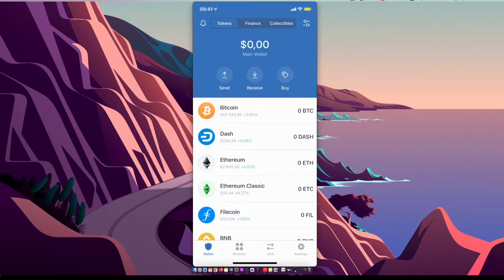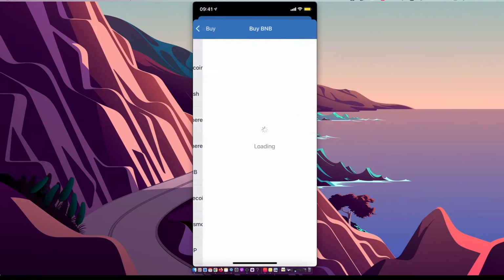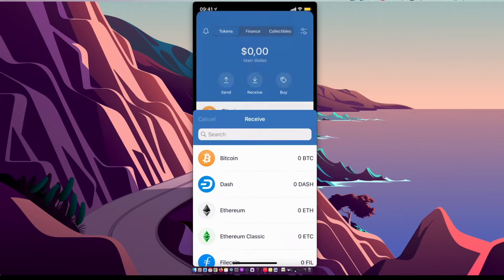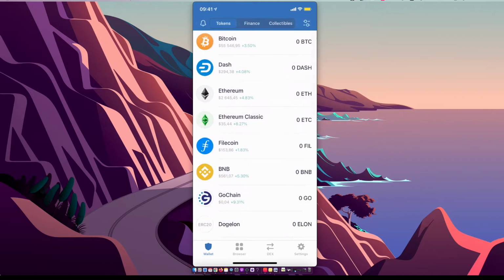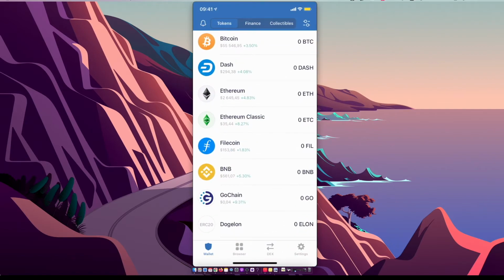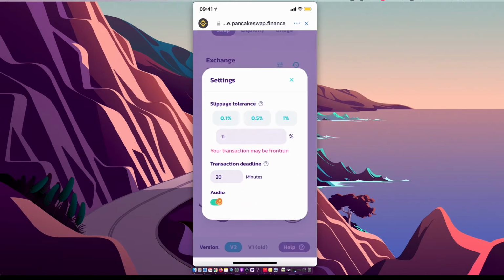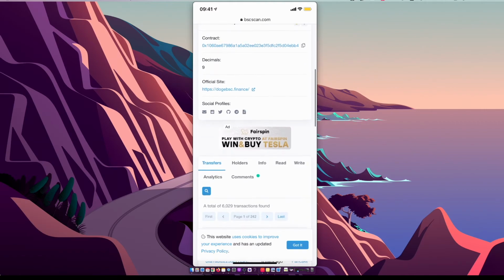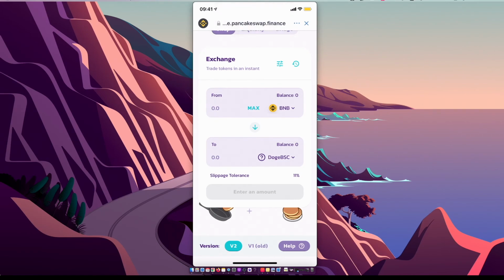How To Buy DogeBSC Crypto Coin On Trust Wallet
In this video I will show you how to buy dogebsc crypto coin on trust wallet.  It's really easy and it will take you less than a minute to do so!